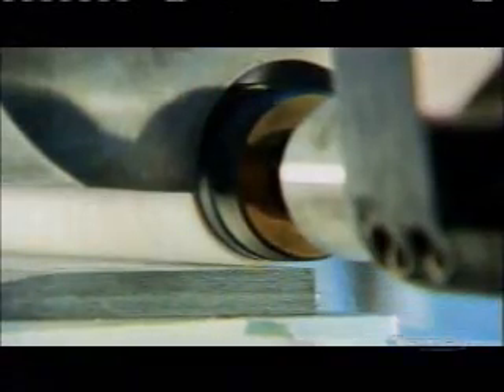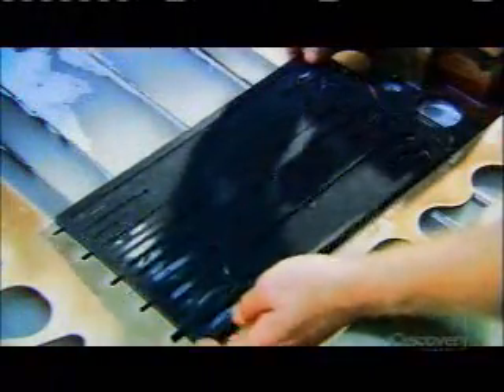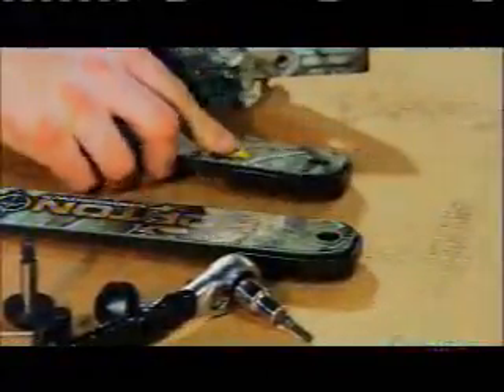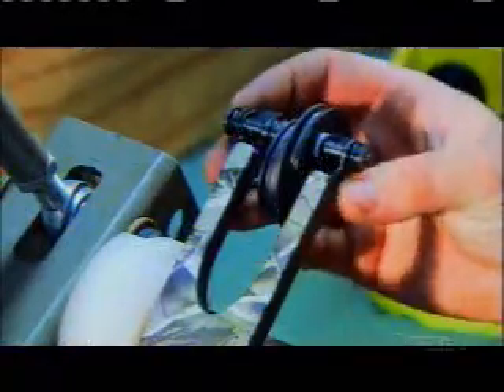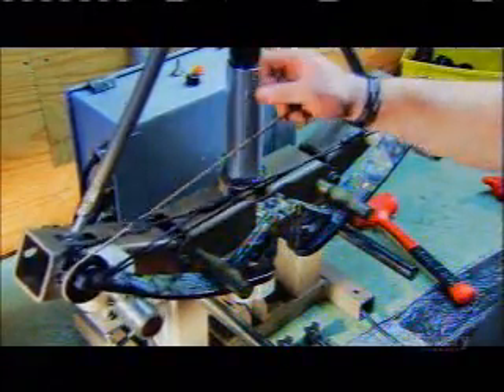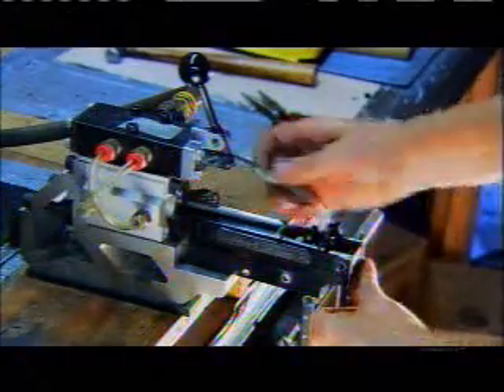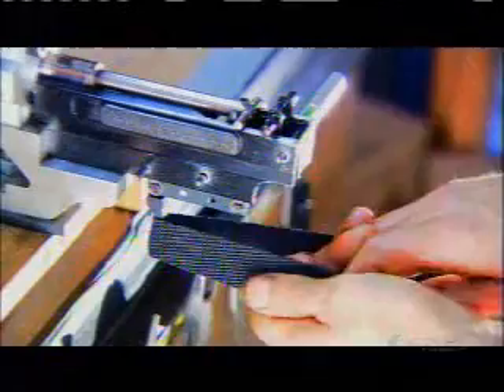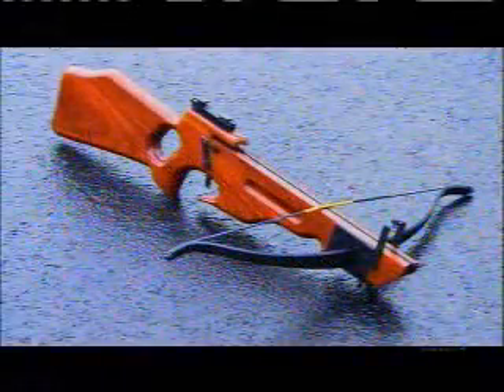how it is made Oct 17 2009 arrow shooting